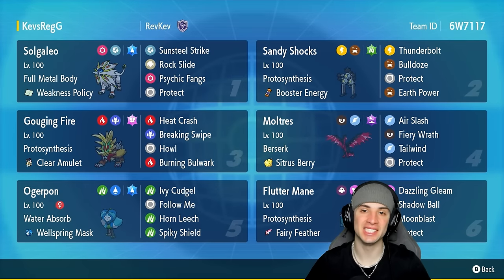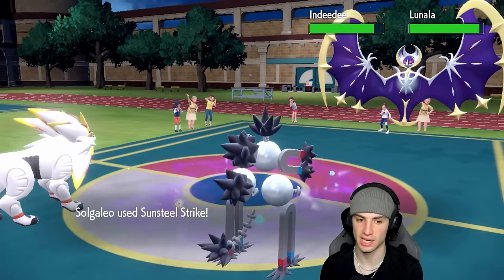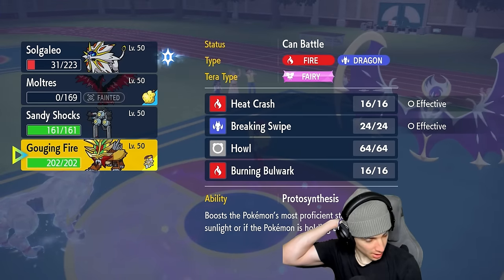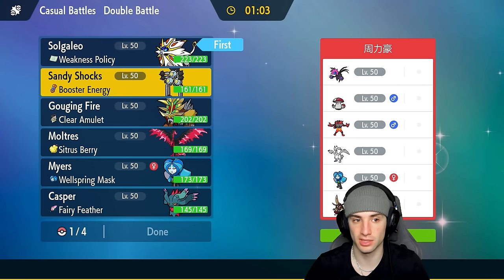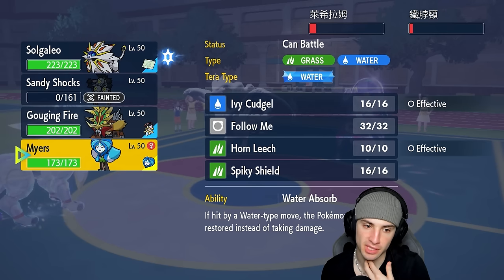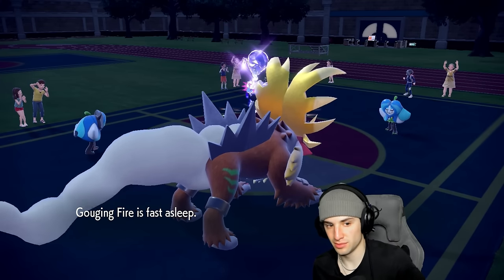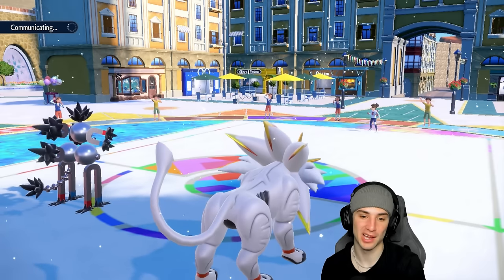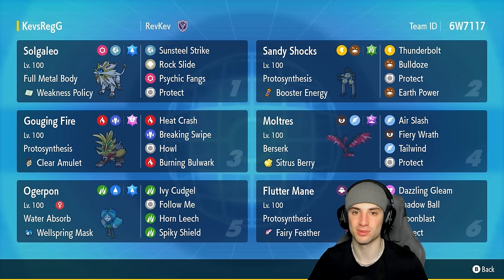WEAKNESS POLICY SOLGALEO Walks Through Teams in Regulation G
▶ GAME INFO
Name: Pokémon Scarlet and Violet
Developer: Game Freak
Publisher: The Pokémon Company, Nintendo
Platforms: Nintendo Switch
Release Date: November 18, 2022

Team Breakdown - 0:00
Game 1 - 1:25
Game 2 - 10:37
Game 3 - 20:23